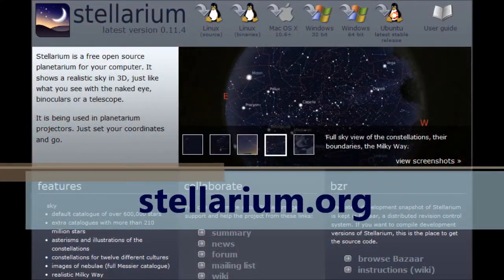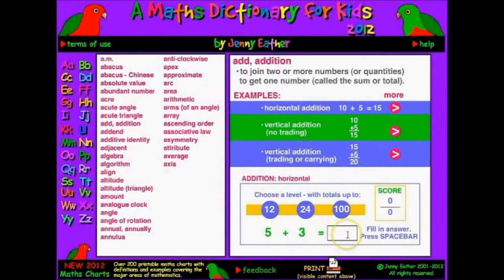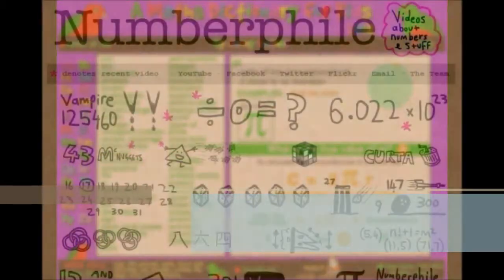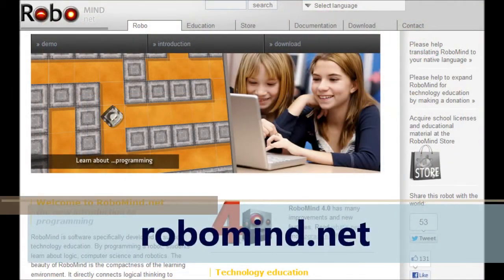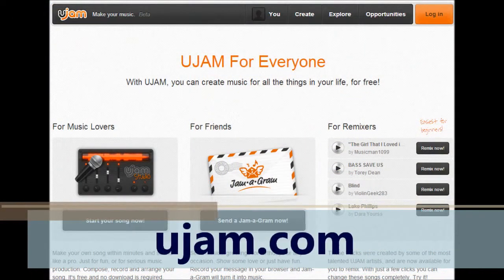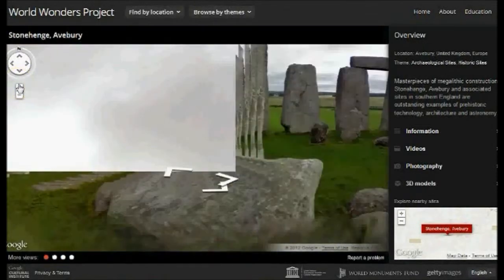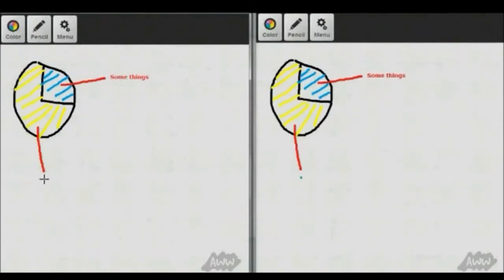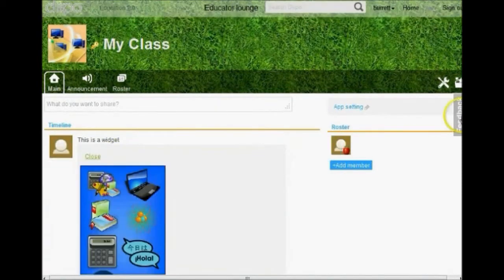TeachMeet Brum 2012 - ICTmagic Wiki Resources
A video presentation from TeachMeet Brum which was held on 8 November 2012. The presentation showcases 8 wonderful resources.